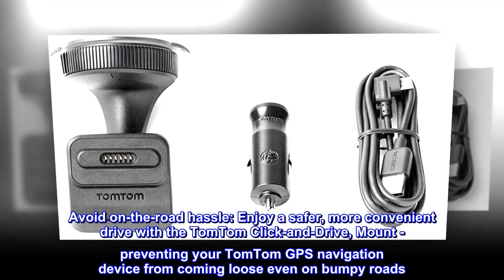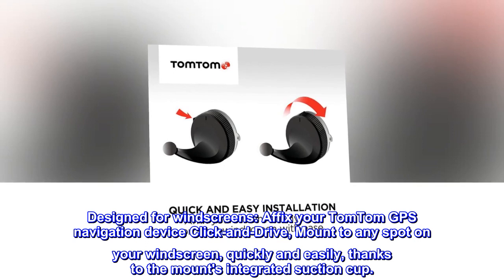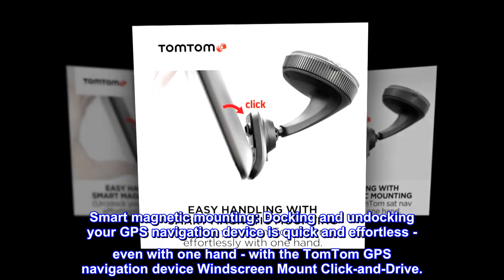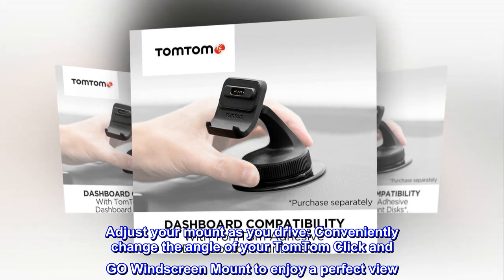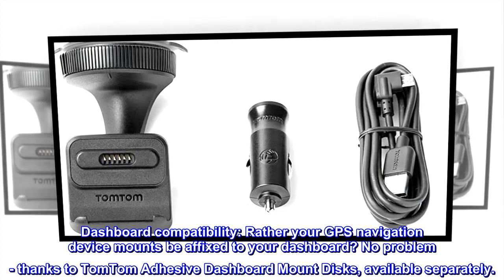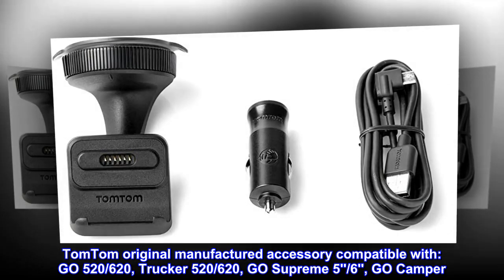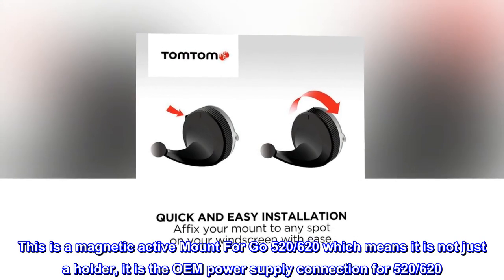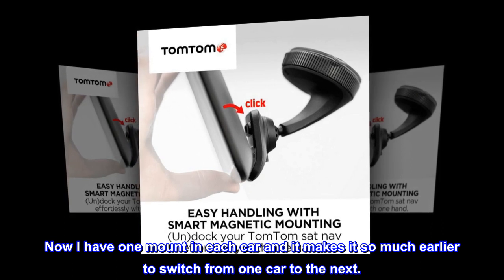TomTom 9UUB.001.40 Gps Click & Go Mount for Go 520/620 - Black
Avoid on-the-road hassle: Enjoy a safer, more convenient drive with the TomTom Click-and-Drive, Mount - preventing your TomTom GPS navigation device from coming loose even on bumpy roads​
Designed for windscreens: Affix your TomTom GPS navigation device Click-and-Drive, Mount to any spot on your windscreen, quickly and easily, thanks to the mount's integrated suction cup.​
Smart magnetic mounting: Docking and undocking your GPS navigation device is quick and effortless - even with one hand - with the TomTom GPS navigation device Windscreen Mount Click-and-Drive.​
Adjust your mount as you drive: Conveniently change the angle of your TomTom Click and GO Windscreen Mount to enjoy a perfect view. No remounting required. USB car charger and cable included
Dashboard compatibility: Rather your GPS navigation device mounts be affixed to your dashboard? No problem - thanks to TomTom Adhesive Dashboard Mount Disks, available separately.
TomTom original manufactured accessory compatible with: GO 520/620, Trucker 520/620, GO Supreme 5''/6'', GO Camper​
Great poduct of good price
This is a magnetic active Mount For Go 520/620 which means it is not just a holder, it is the OEM power supply connection for 520/620. Now I have one mount in each car and it makes it so much earlier to switch from one car to the next.